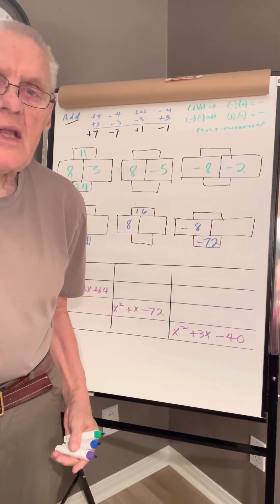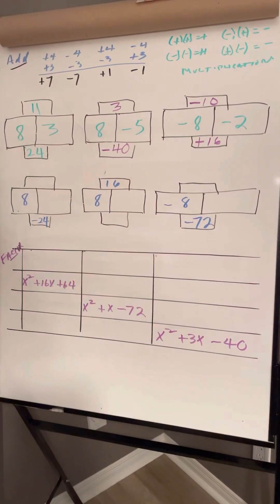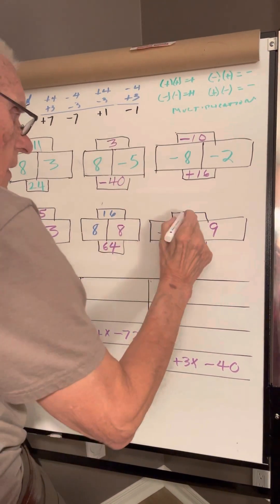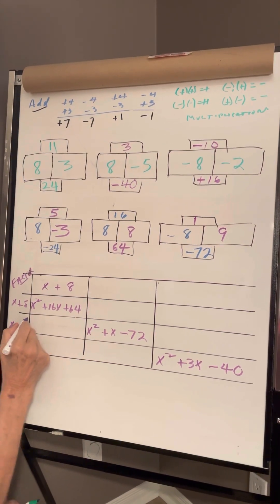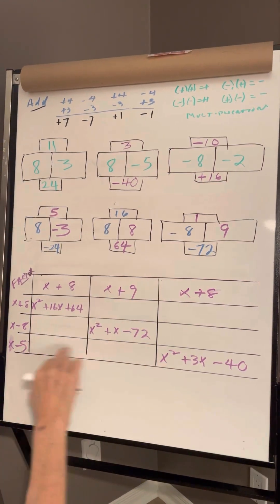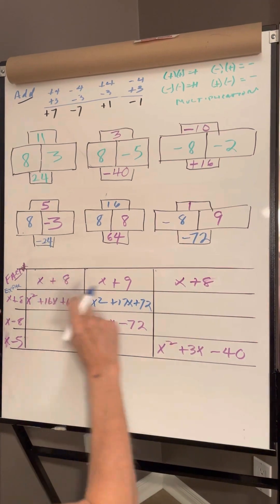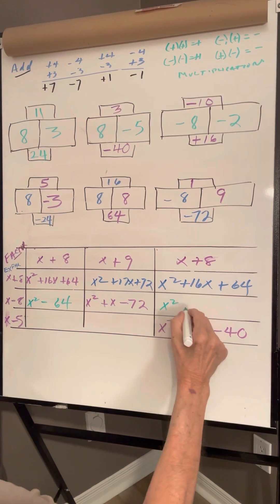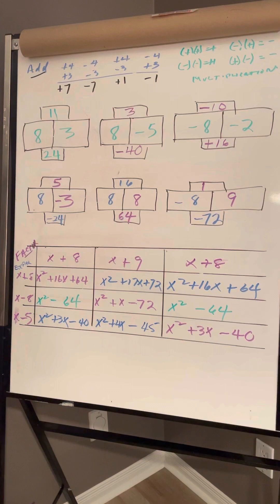January 9, 2023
Thé 8 times table